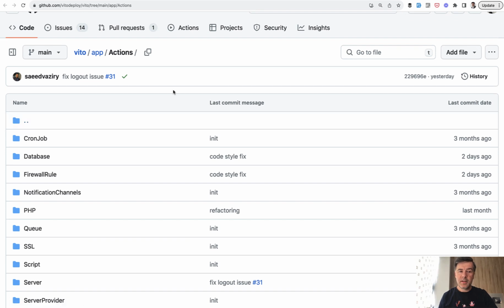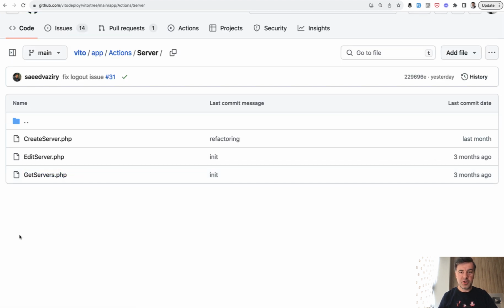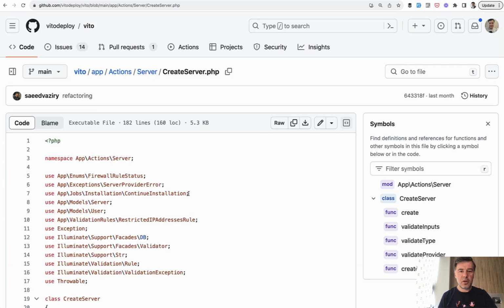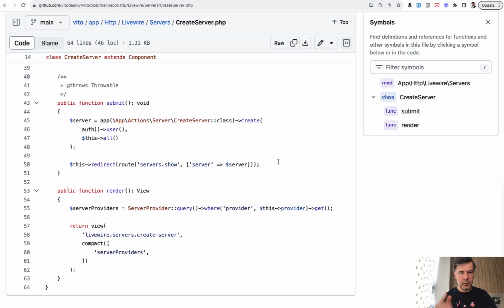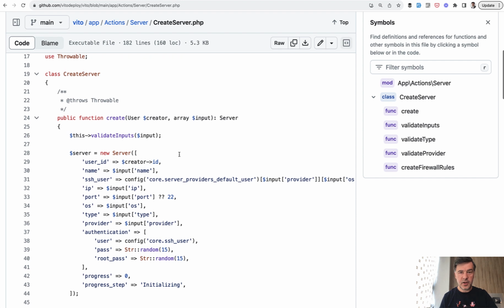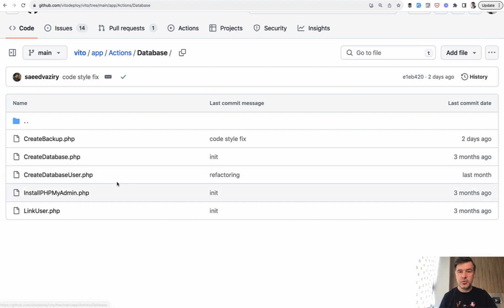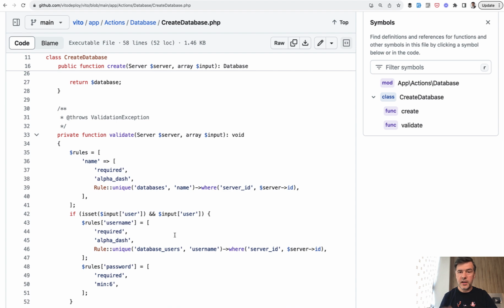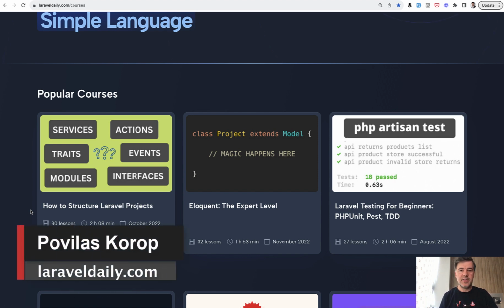Laravel app/Action Classes: Example of "Heavy" Usage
Actions in Laravel got really popular, let's take a look at an open-source example.